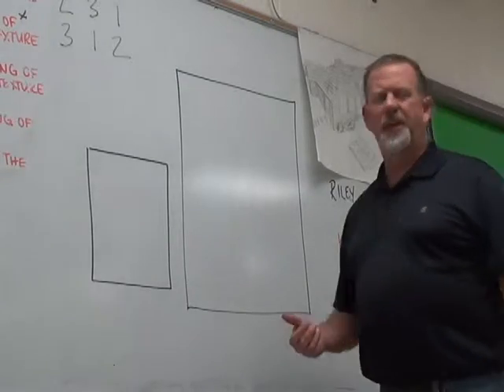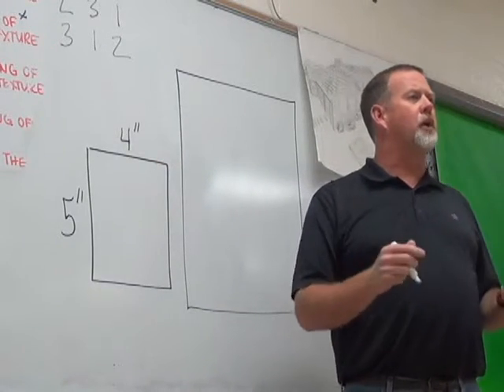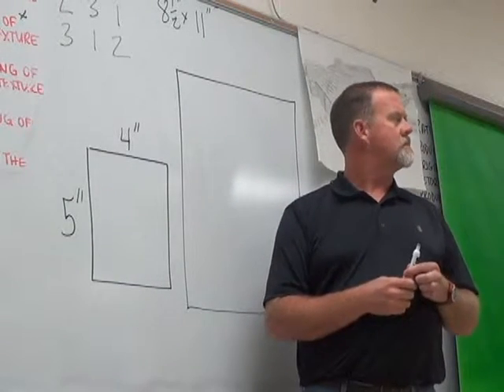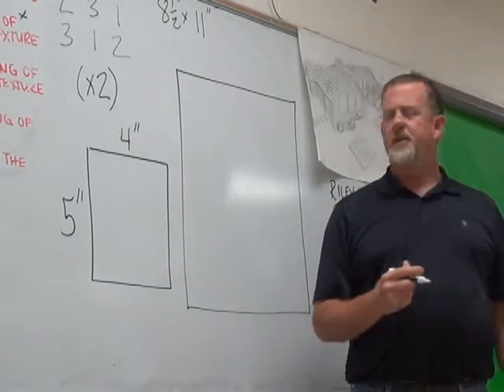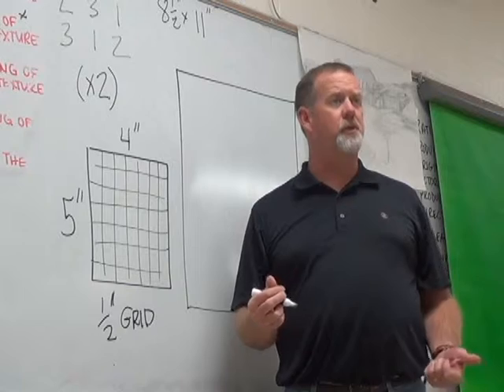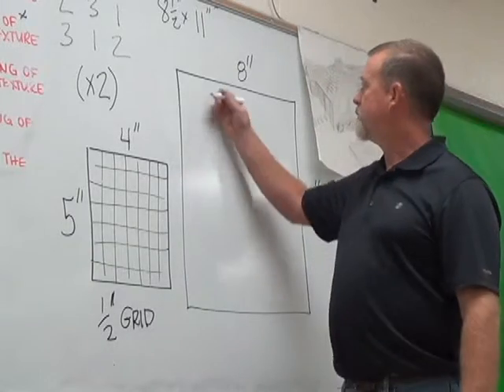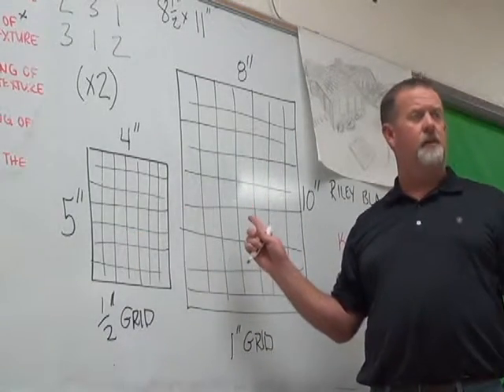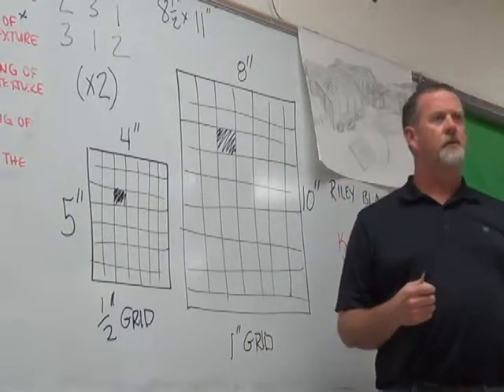Scaling an Image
Basic idea of how to scale a small image up to a larger one.